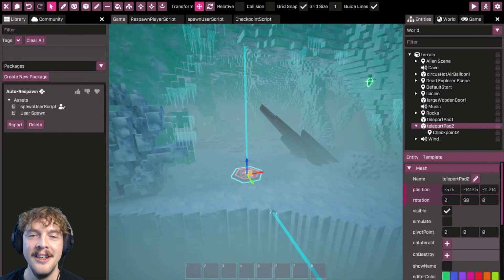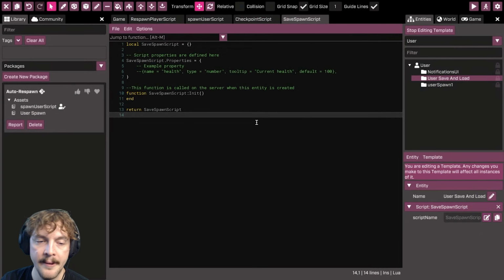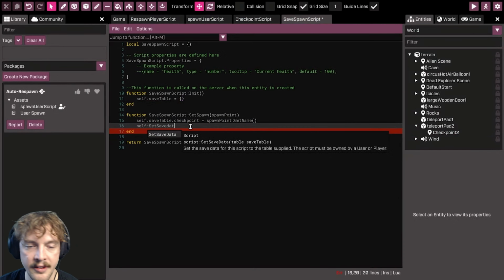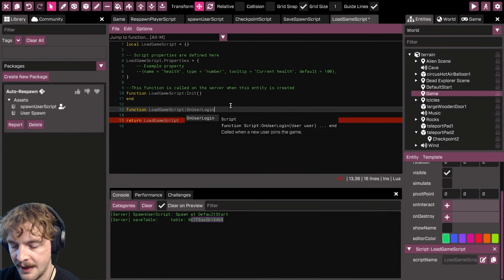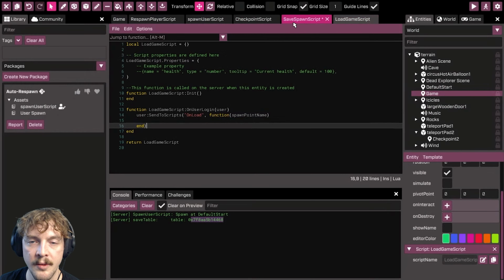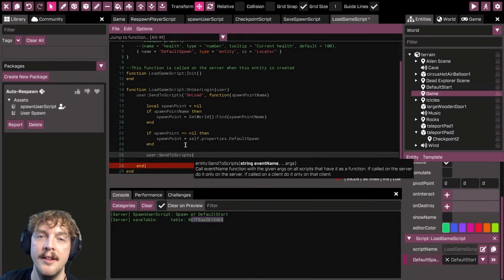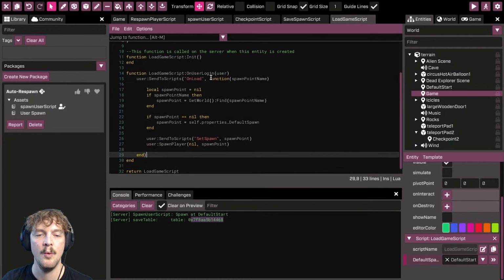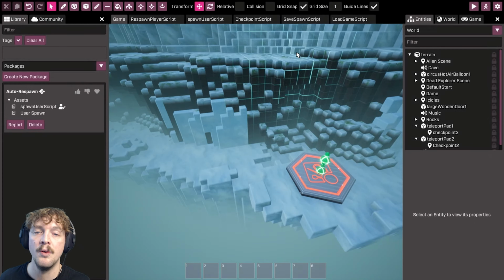Crayta Tutorial: Saving Progress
In this tutorial Andy takes a look at how you can manage save points in a game to control where to load a player as they join. It's a great way to learn more about the saving and loading API within the Crayta editor!

PEGI Rating: 12 (Violence, In-Game Purchases)
ESRB Rating: T (Violence; In-Game Purchases, Users Interact)
USK Rating: 16